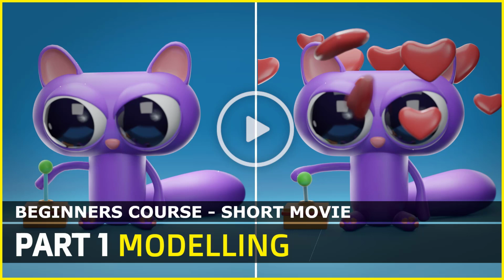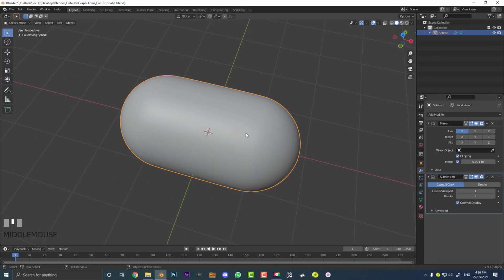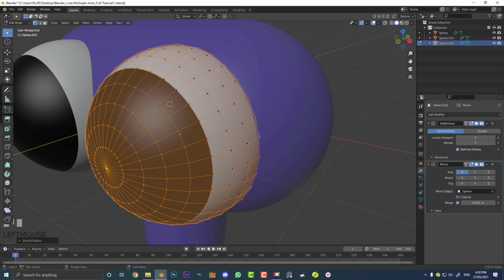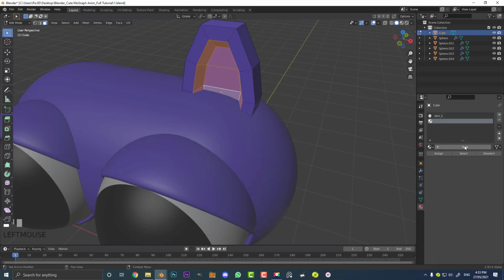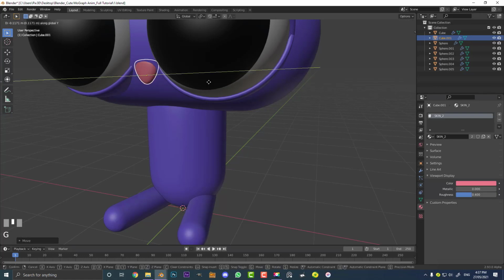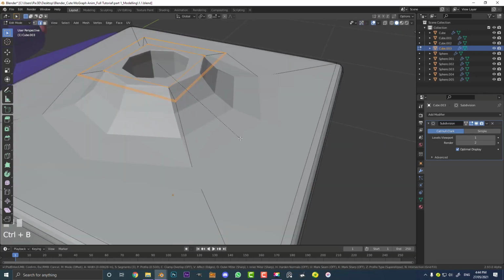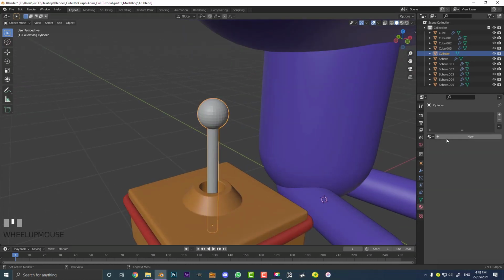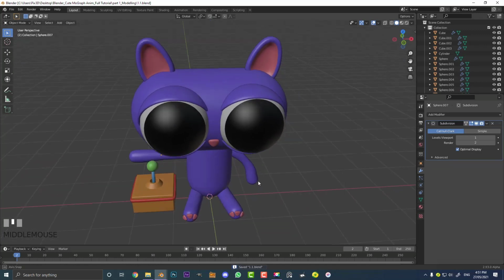Blender | Make A Short Movie [Part 1] BEGINNERS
In this 3-part tutorial series, I will teach you at a basic beginner’s level how to make your own short little movie clip of a cute cartoon cat.
This is part 1 where we will be doing to modelling of our character, and then we can get on to parts 2 &3.